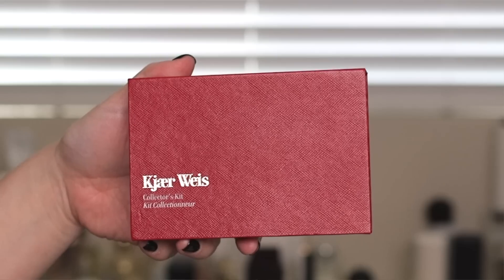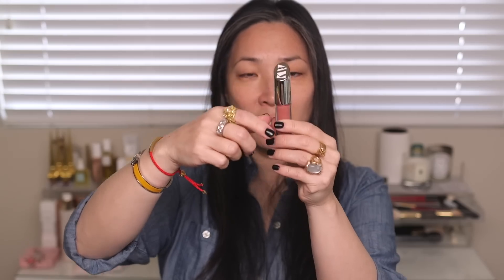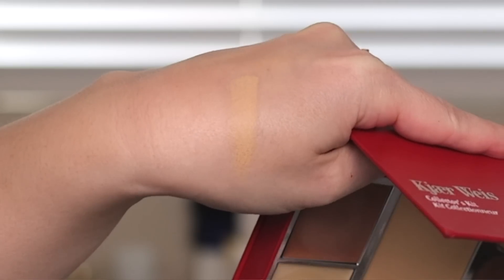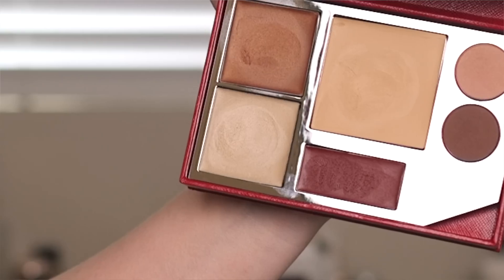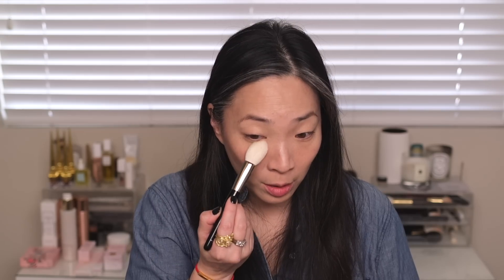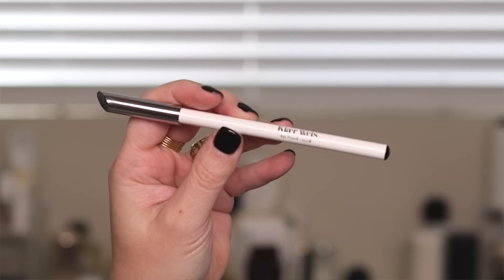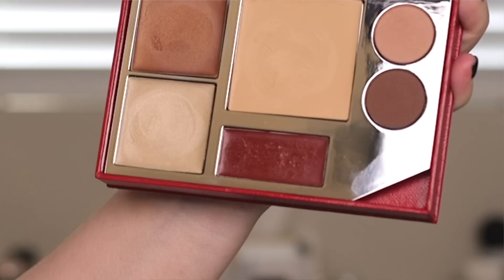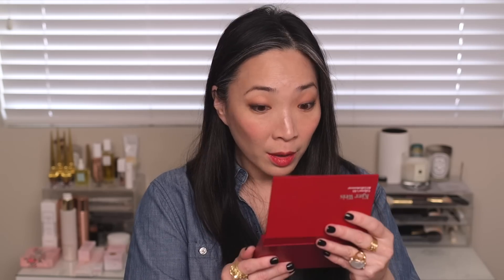KJAER WEIS - Full Face Wear Test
TIMESTAMPS BELOW!

Thanks so much for tuning into KJAER WEIS - Full Face Wear Test. Hope you enjoy! xoxo

Kjaer Weis Eye Shadow in Earthy Calm and Charmed $27 each

Timestamps:
0:50 - The Collector's Kit and Packaging
3:48 - Foundation Application
7:23 - Bronzer Application
9:15 - Highlighter Application
10:56 - Eyeshadow Application
13:25 - Eyeliner Application
14:42 - Lip Gloss Application
15:56 - Lip Tint Application
18:25 - Check-In
20:38 - Final Thoughts

My big moonstone ring is from Lucifer Vir Honestus. All rings are one-of-a-kind.

Mailing address:
Michele Wang
10620 Southern Highlands Pkwy
Suite 110-20

Facts about me, for reference:
Age: 45
Skin Type: Dry/Sensitive - eczema prone, but occasionally combo
Skin Tone: Neutral (warmer in the t-zone; cooler on the cheeks)

Closest Foundation Shade Matches:
Chanel Water Fresh Tint - Medium Light (maybe Light too)
Westman Atelier Vital Skin Foundation Stick - Atelier I